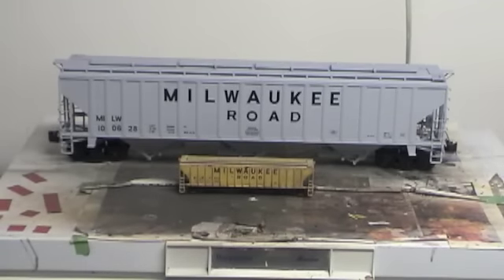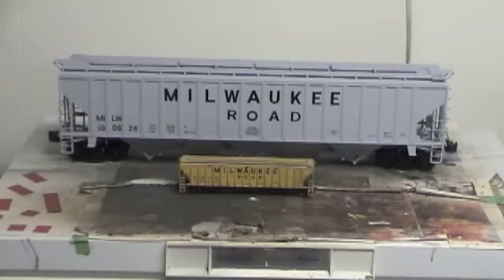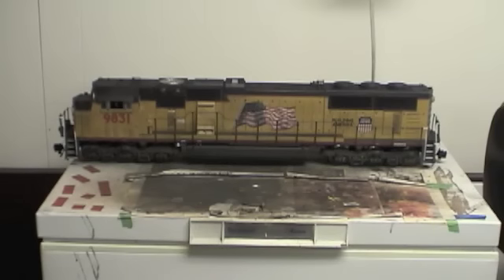He's back!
Update on past projects